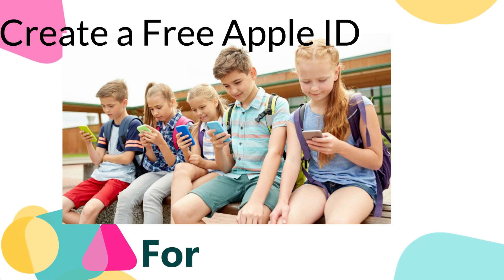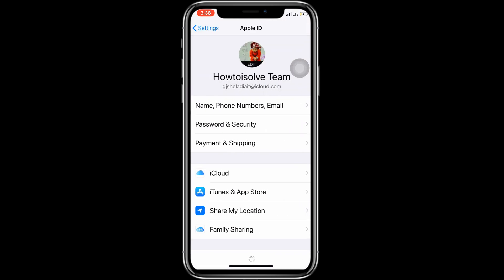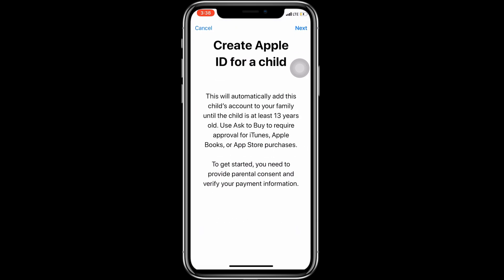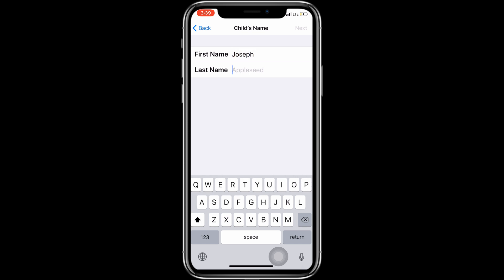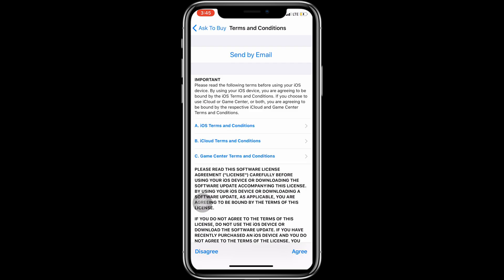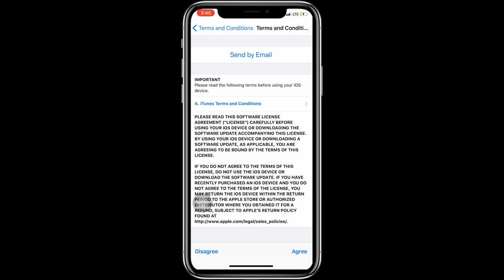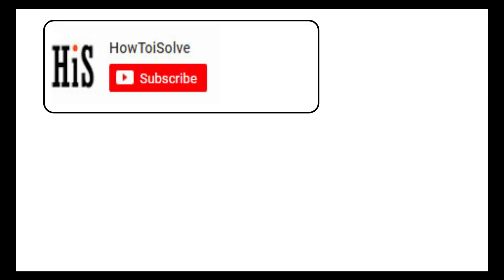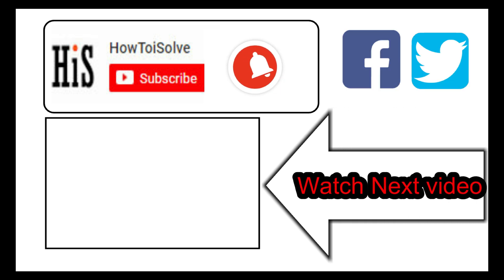How to Create Apple ID for Child on iPhone/ iPad Without Credit Card -iOS 15 (2022)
Here's how to create apple ID for Child on iPhone and iPad. Free create a new apple ID under 13 without credit card. also add Kids or Child apple ID on your iPhone's Family Sharing in iOS 12 or later.

First Open settings app on your iPhone, Tap on Your Name and scroll to Family sharing option.

Next, you can add a new family member from here, Tap on Add Family Member.
Now Tap on Add Family Member.

Now enter first name and last name. and next is select or set Your Kids apple id using this we can sign in other Apple devices as kids. tap on create.

Now Enter password two times one by one. After that select three questions and submit reply.

next Verify payment information by entering the credit card verification (VCV) code.

Next, your iPhone will ask for setup screen time, You can stop or close setup from not now option.

Also, you have more control for this Apple ID like For Kids Account,
Enable Ask to Buy, Screen Time, Location Sharing, Share Apple Music plan, Share iCloud Storage.

Add Kids Apple ID in Family Sharing in iOS 12, iOS 13 or later
Create a new apple ID for Kids on iPhone XS Max, 11, 11 Pro Max, iPhone 11 Pro
Create a new apple ID for Kids on iPhone XS
Create a new apple ID for Kids on iPhone XR
Create a new apple ID for Kids on iPhone X
Create a new apple ID for Kids on iPhone 8 Plus
Create a new apple ID for Kids on iPhone 7
Create a new apple ID for Kids on iPhone 6
Create a new apple ID for Kids on iPhone 5S
create apple id for child under 13 without credit card,
create apple id saudi arabia,
create apple id step by step,
create apple id singapore,
create apple id for child over 13 without credit card,
create apple id sign in,
create a apple id for child,
create apple id stuck

#5.Try Prime Discounted Monthly offering
#6.Try Twitch Prime
#8.Try Amazon Home Services
#9.Kindle Unlimited Membership Plans
#11.Give the Gift of Amazon Prime
#12. Create an Amazon Wedding Registry

XX XX